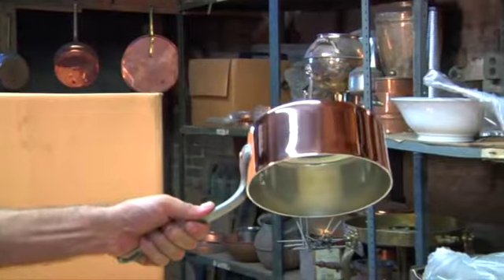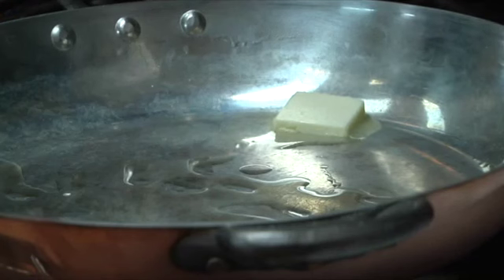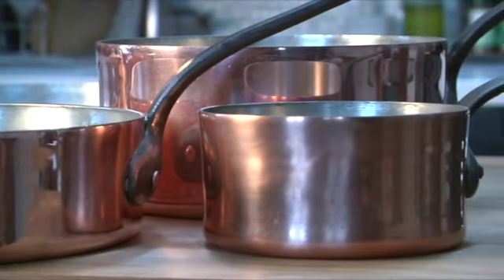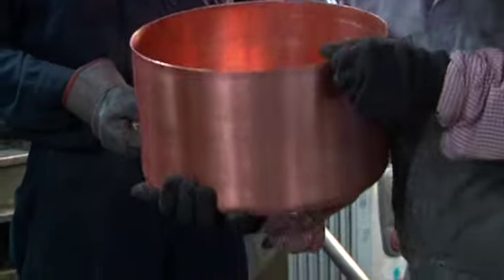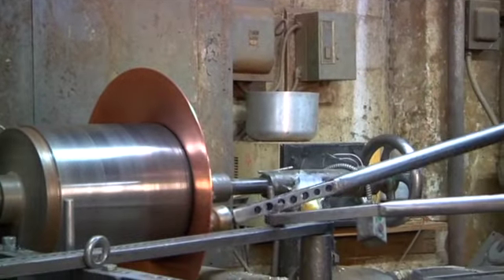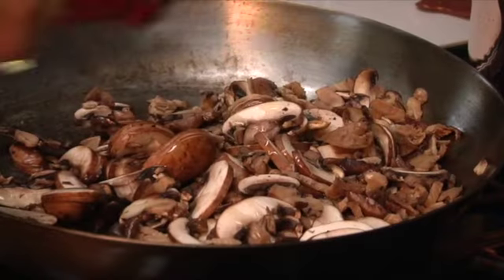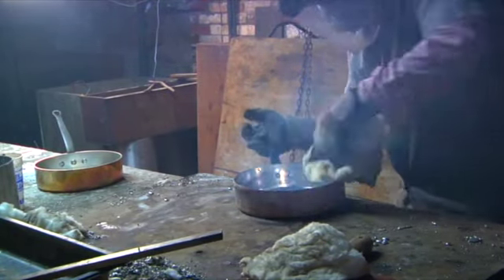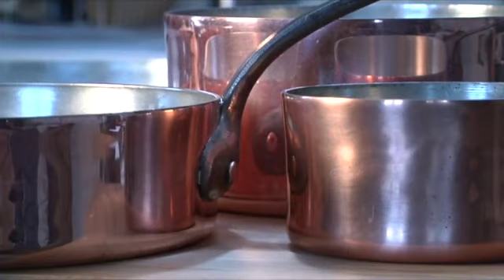Brooklyn Copper Cookware - Original Waldrow Cookware is being made again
From the Emmy award winning PBS series, "New York Originals," we take you to some of the most iconic Mom & Pop's shops and craftspersons in New York City. Visit newyorkoriginalsonline.com for more information and links.